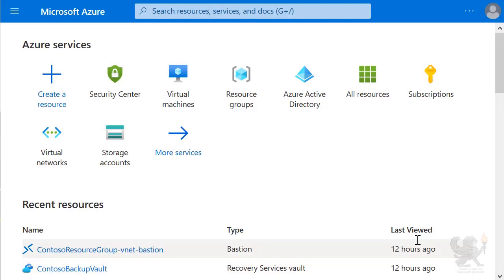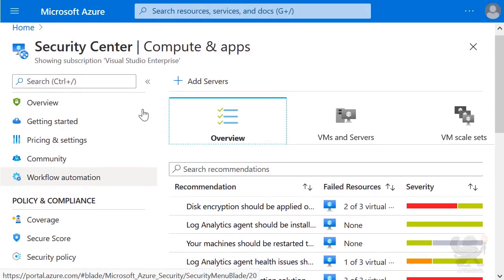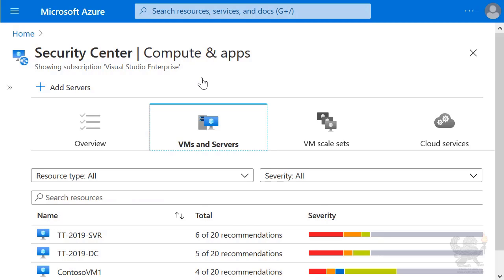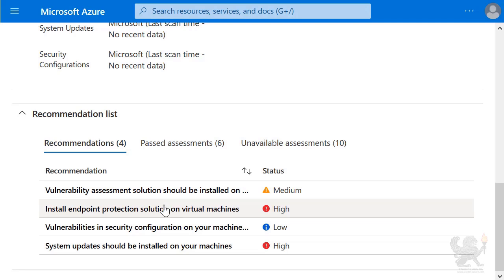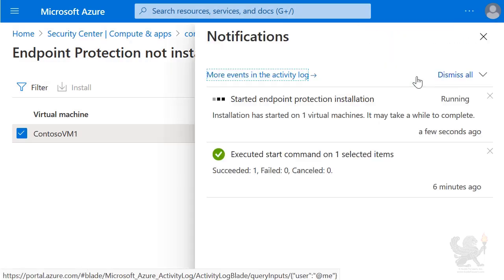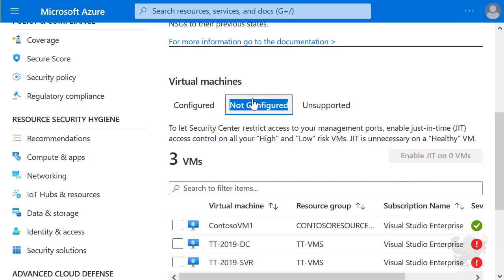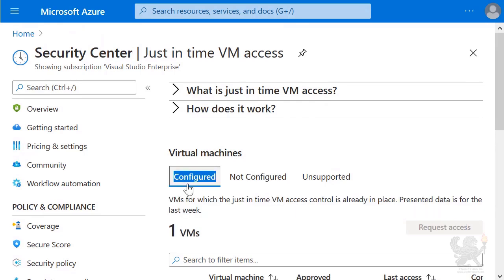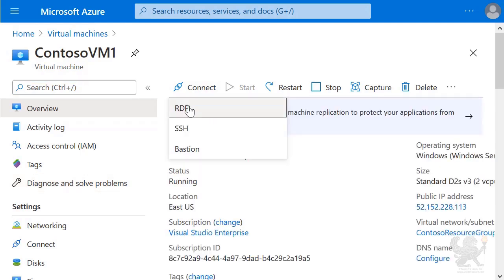Assess Visrtual Machines